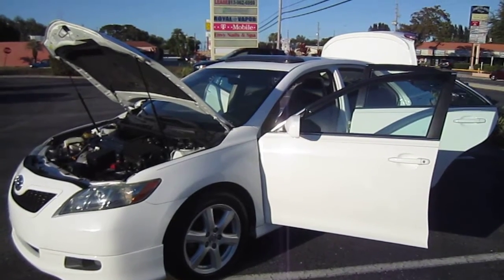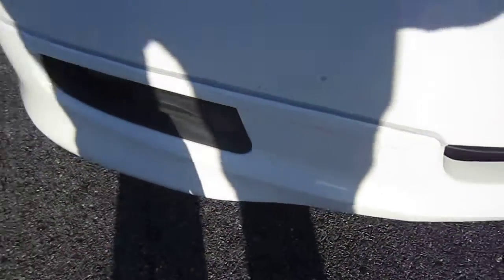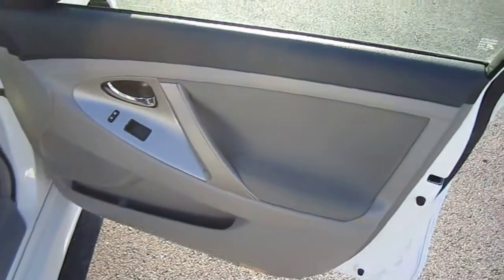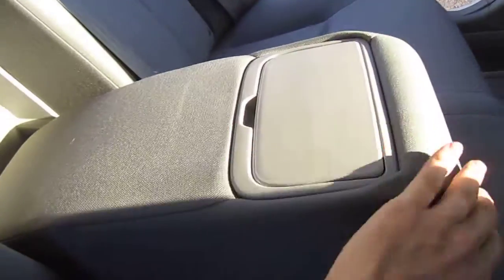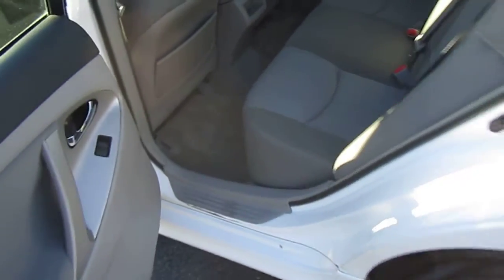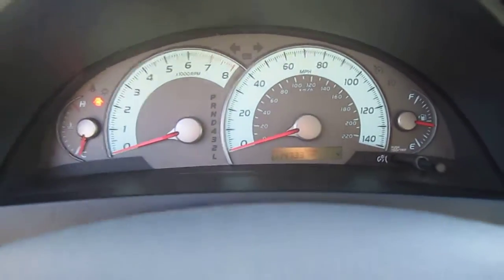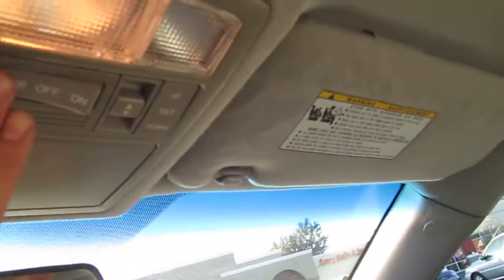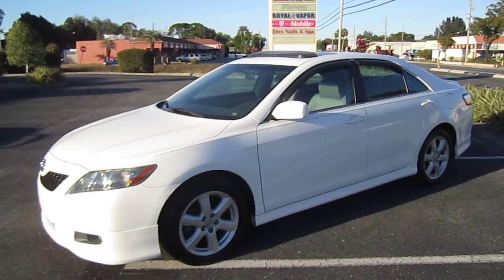SOLD 2007 Toyota Camry SE Meticulous Motors Inc Florida For Sale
Up for sale is a 2007 Toyota Camry SE. This Toyota comes equipped with power windows/locks/mirrors/seat, AUX/iPod connectivity, ice cold A/C, new tires, alloy wheels, OEM SE ground effect package, and more! Come by and drive away in this low mileage Camry today!